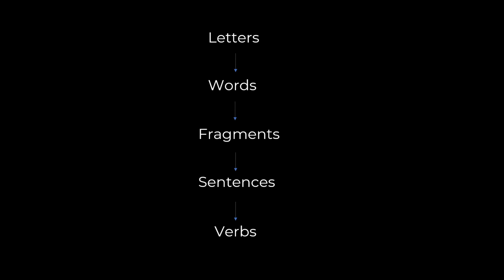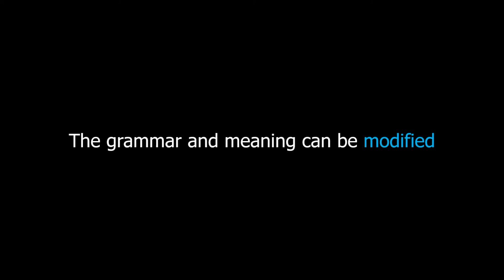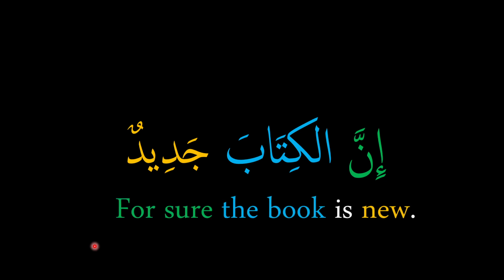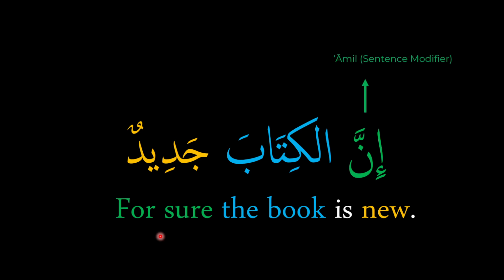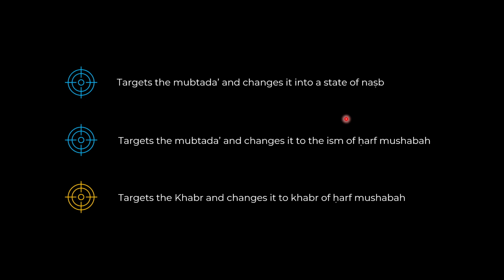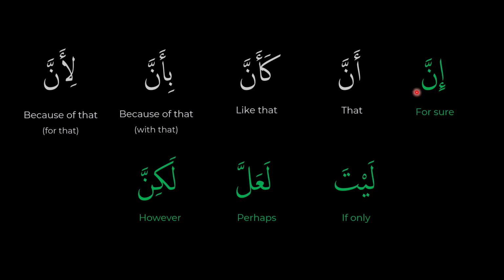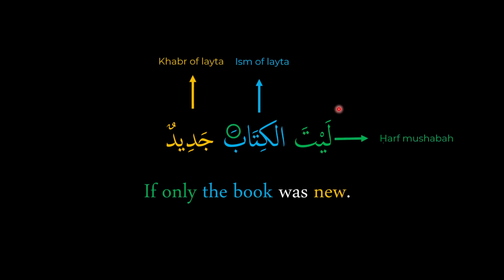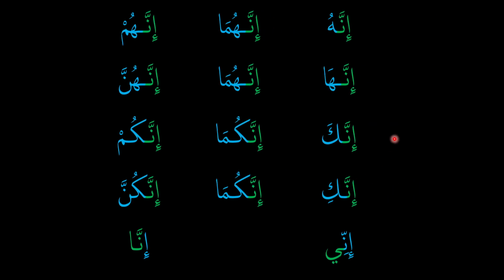Arabic in Ten 28 - Ḥarf Mushabah bi l-F’il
A quick overview of Ḥarf Mushabah bi l-F’il.